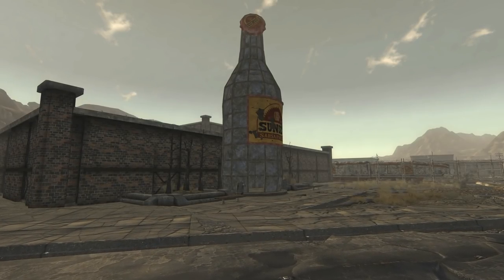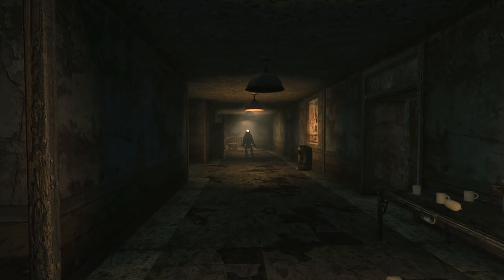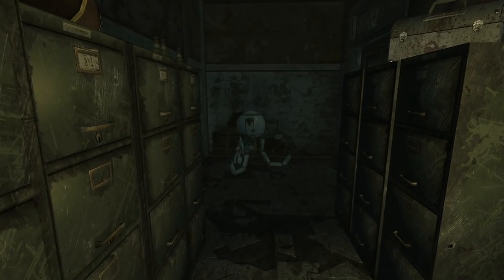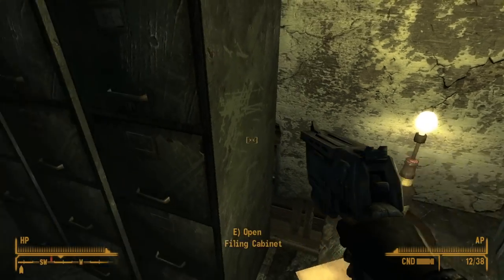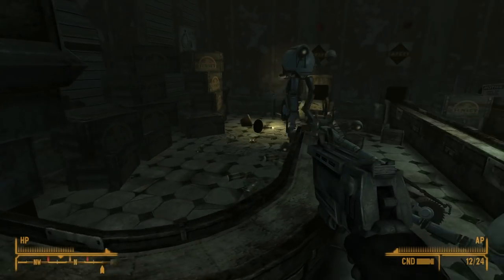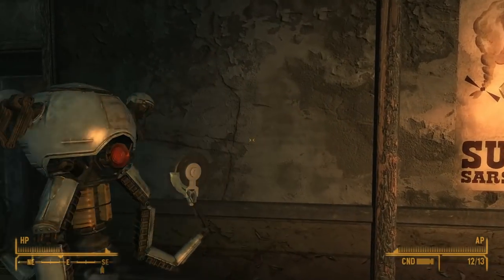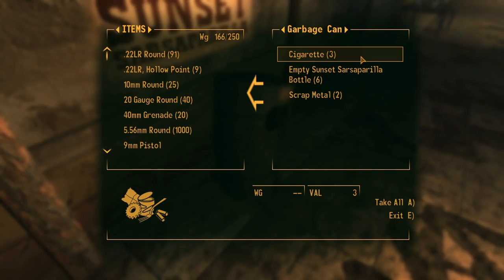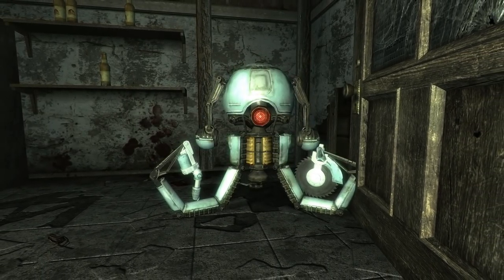Mr. Janitor Rewards Patience in Fallout: New Vegas